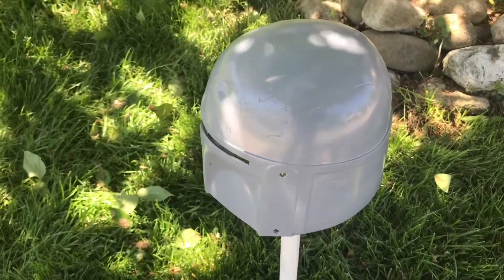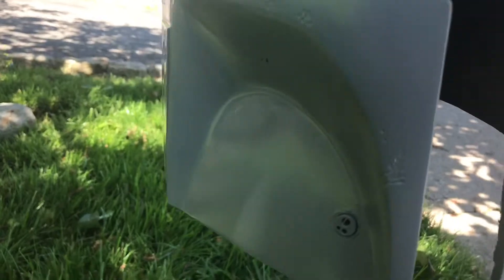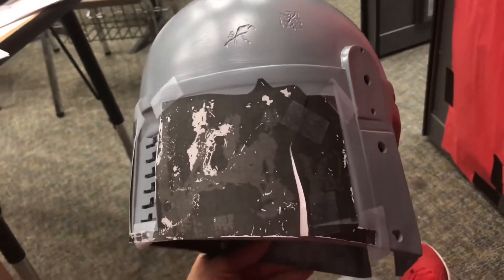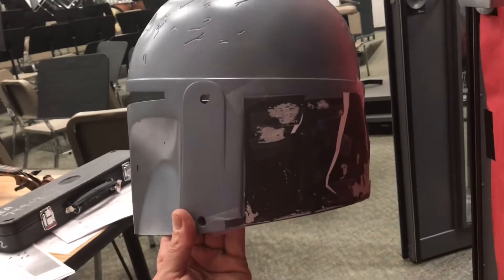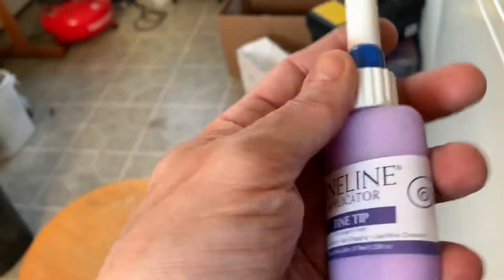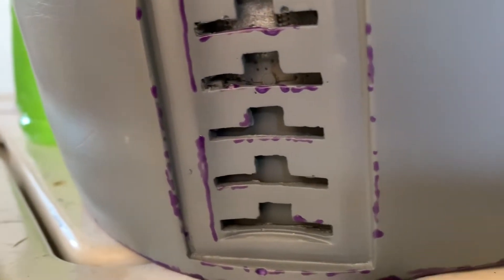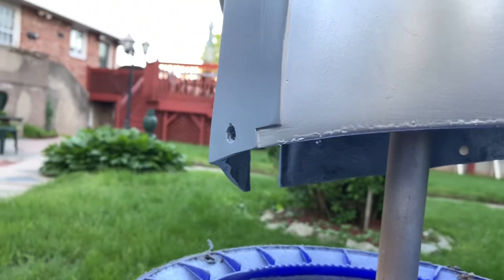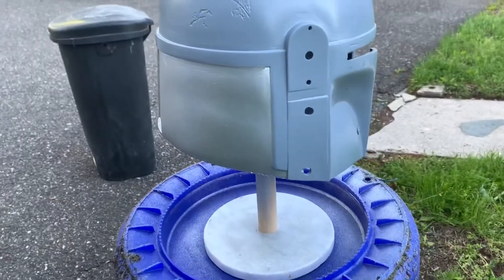Rotj Build 64 Silver is on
In this video I do the primer and the silver shout out to Minutefett on TDH for the fine tip applicator suggestion